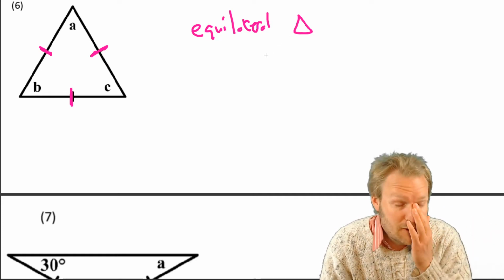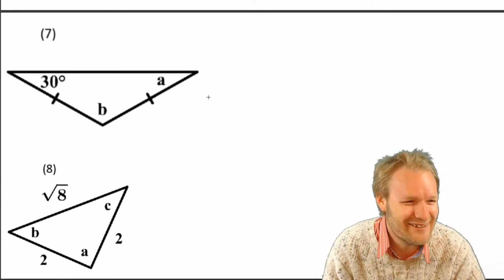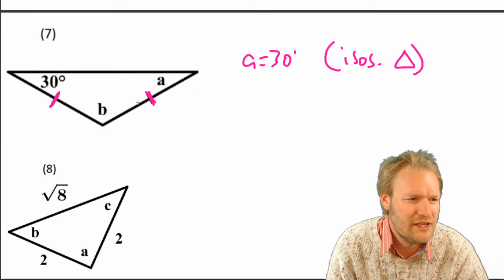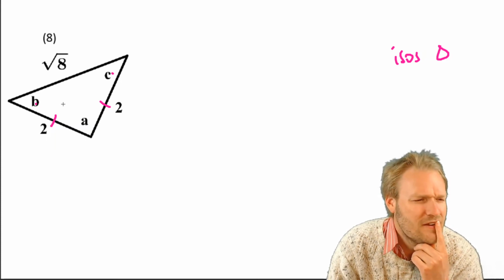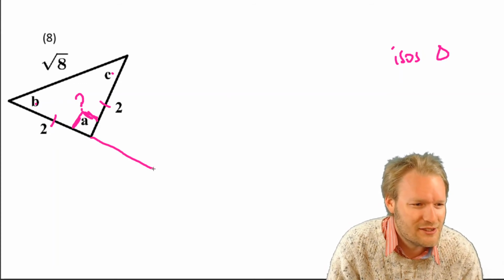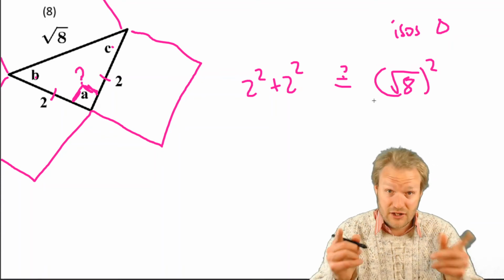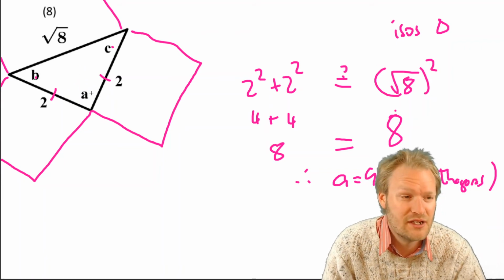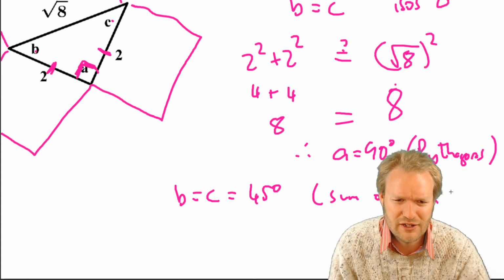Grade 8 Maths BE 2020 2D shapes 02